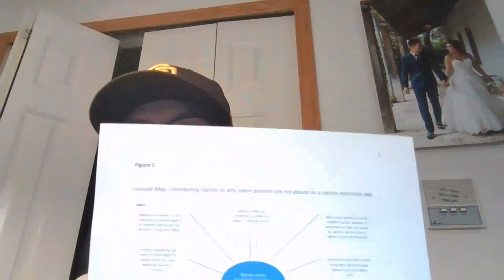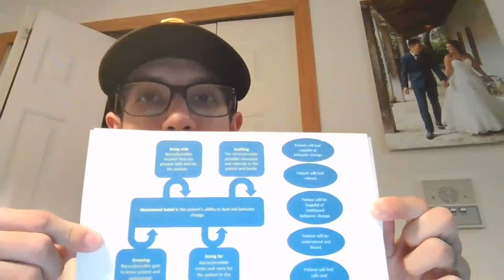NURS 6000 Video 20230426 193954 Meeting Recording